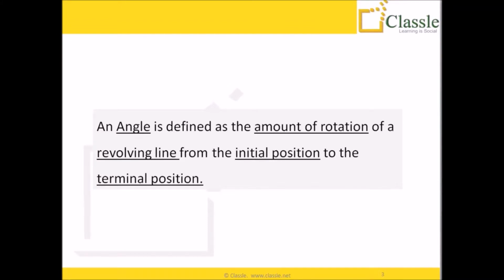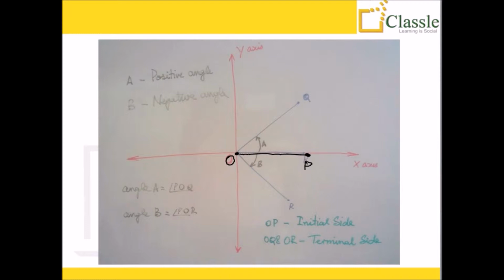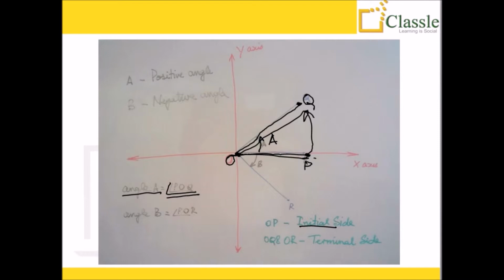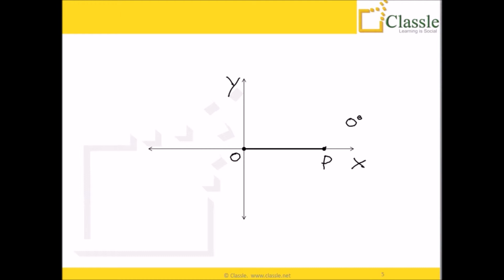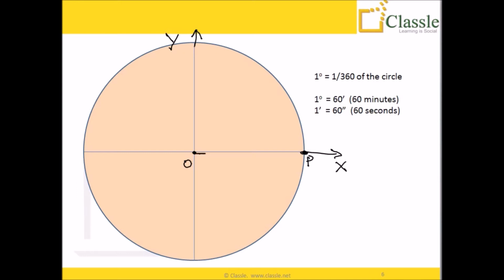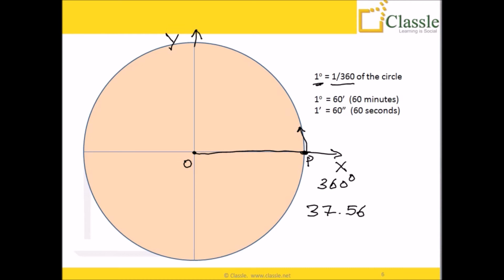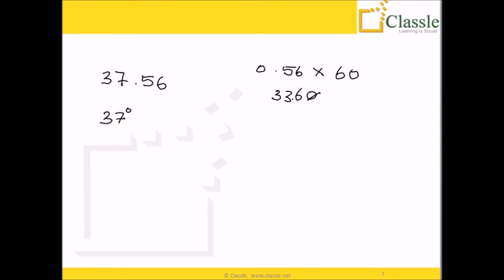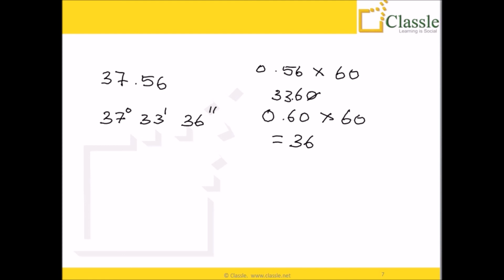Angles Demo Class - Classle